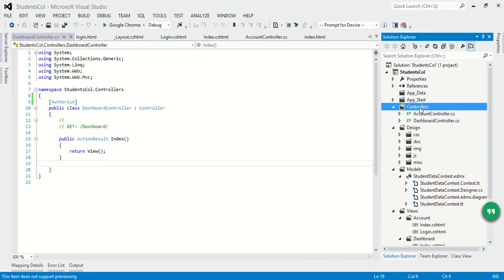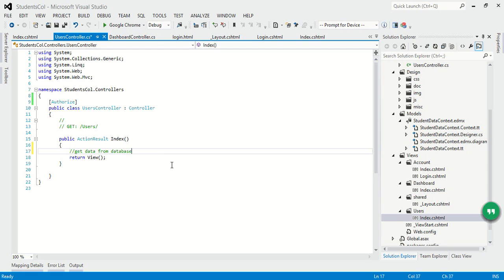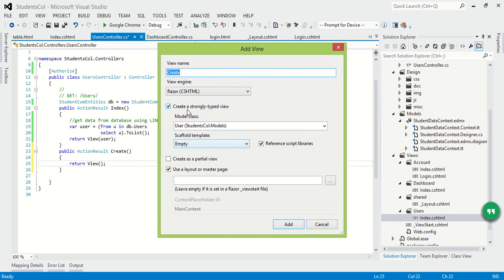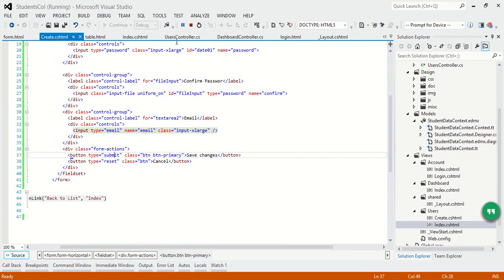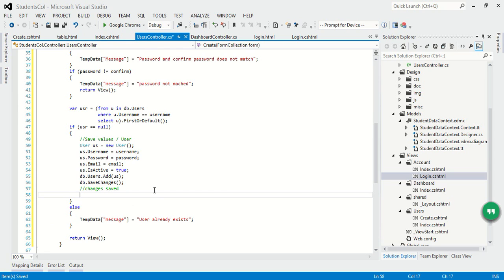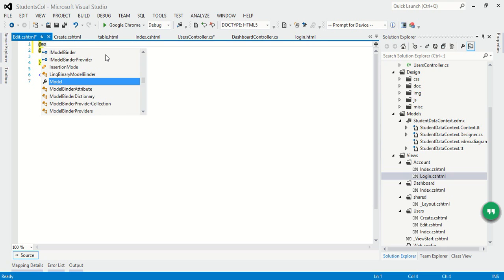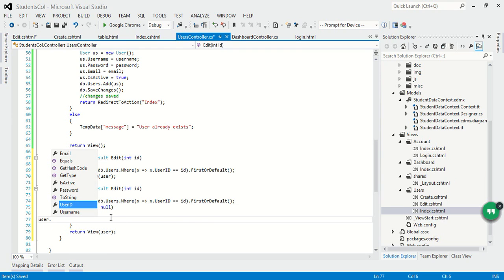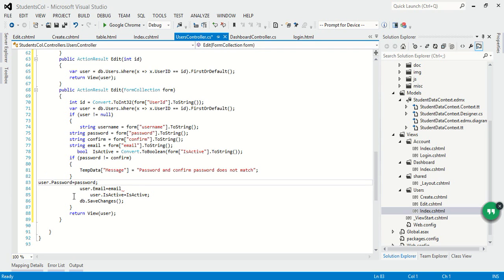Create admin panel in MVC4 Part-4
Beginner level training if ASP.NET MVC4, How to create your first project in asp.net MVC using SQL Server 2012 Database.
Template fitting using bootstrap